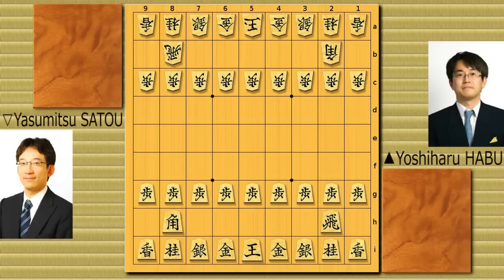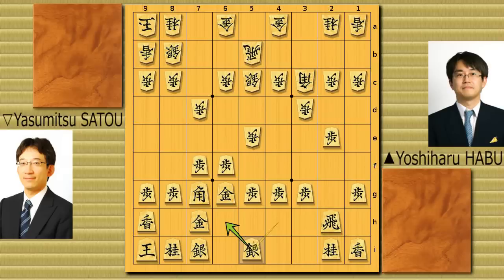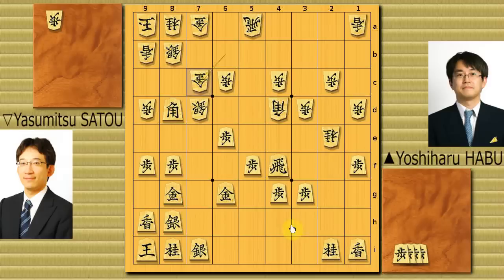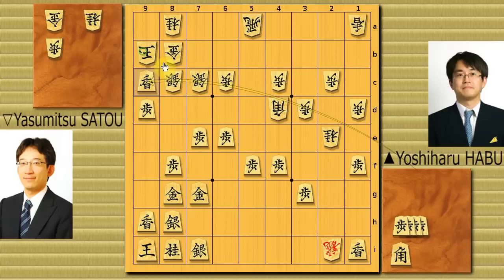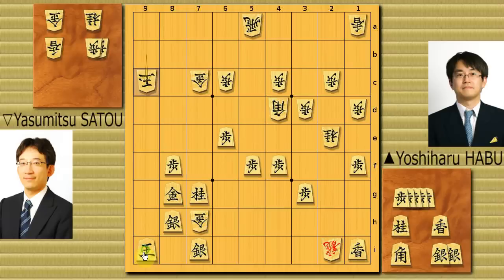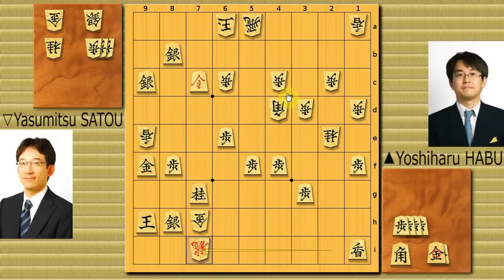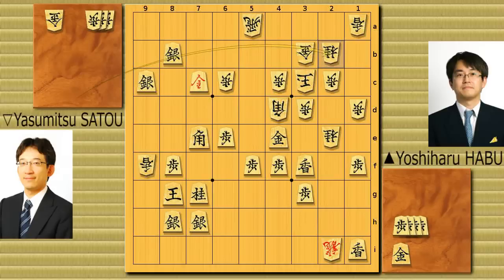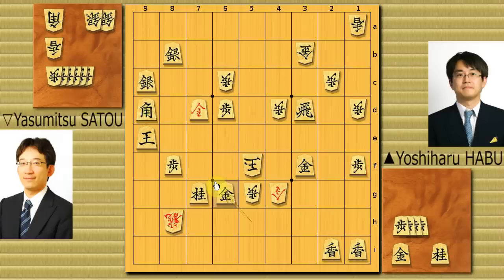Famous Shogi Games: HABU vs SATOU (Feb. 20th, 2011)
A great game that has been just played recently, which will surely be a famous game. Let's see Habu's Magic again.